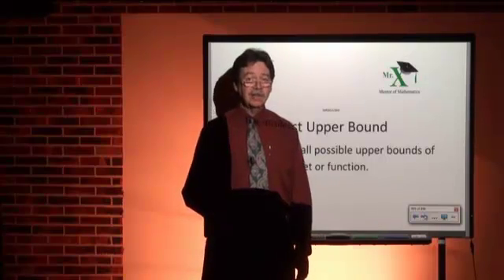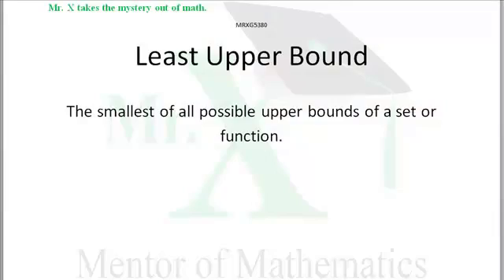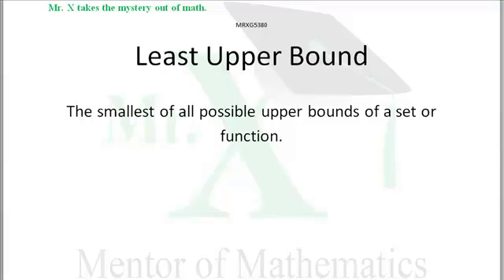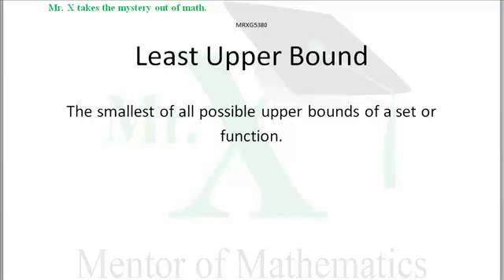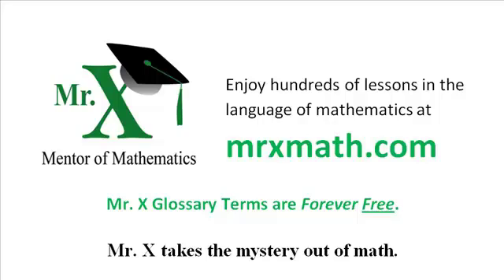Glossary-Least Upper Bound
As the name implies, a function often has a highest value or a limit beyond which it may not realize.